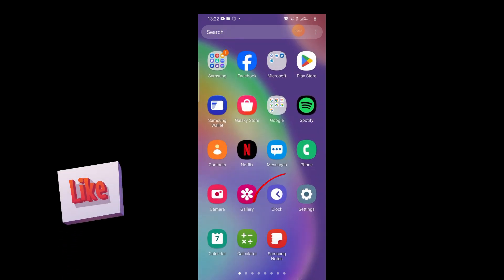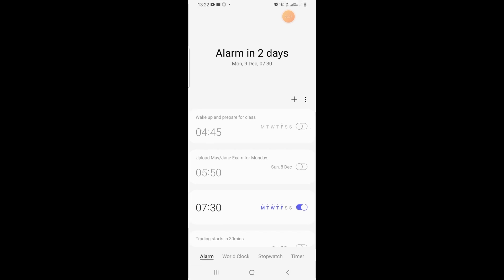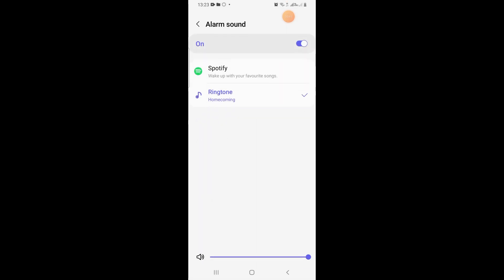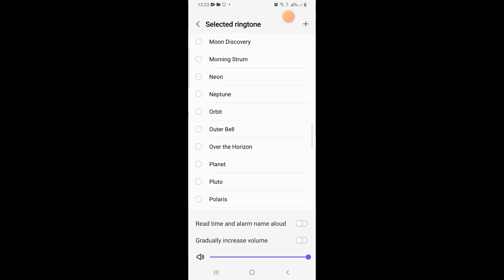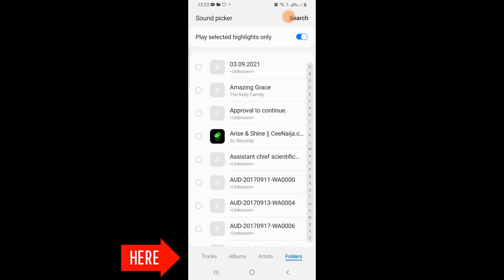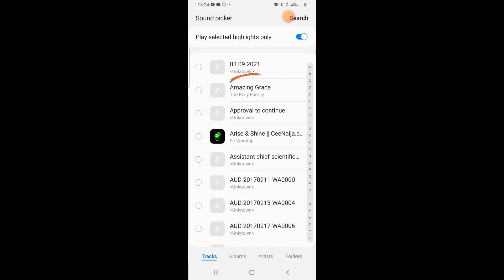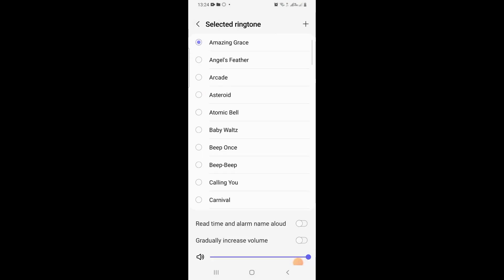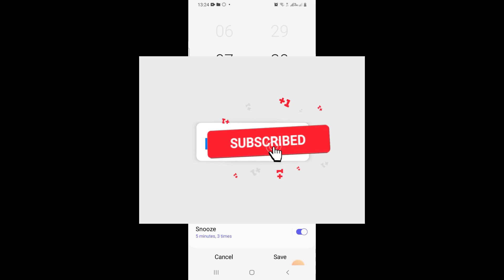How to Change the Alarm Sound on Your Android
In this video, you will learn how to set any song as an alarm on an Android device.